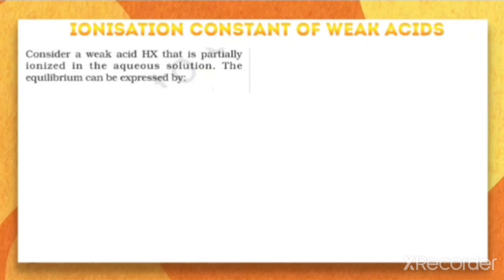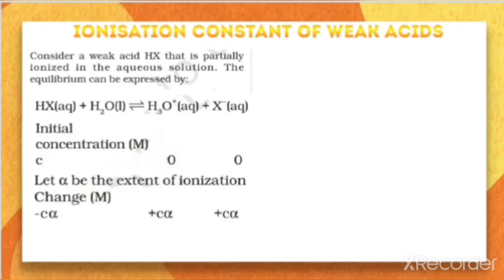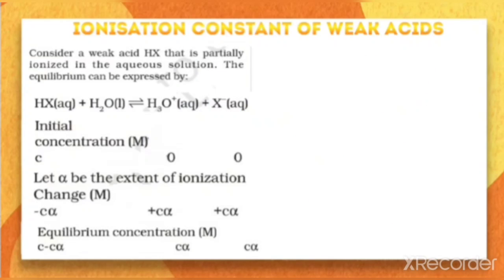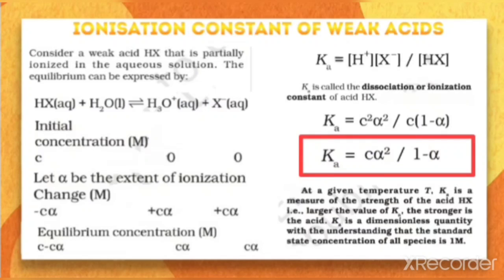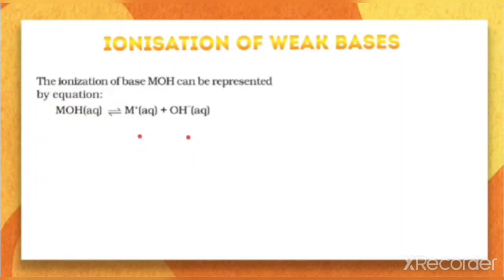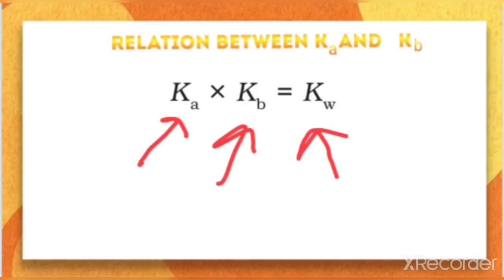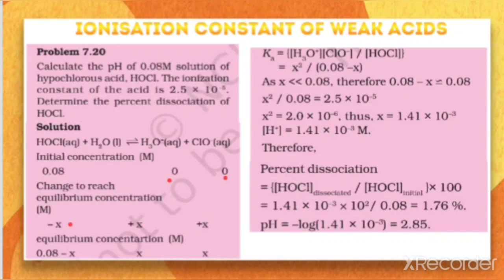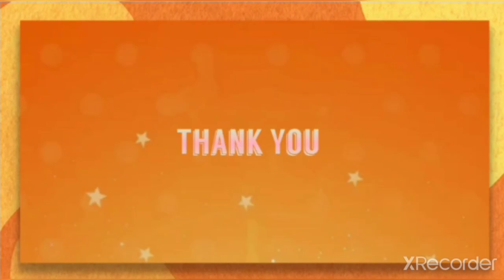11std, Ionisation Constant of Weak Acids and bases